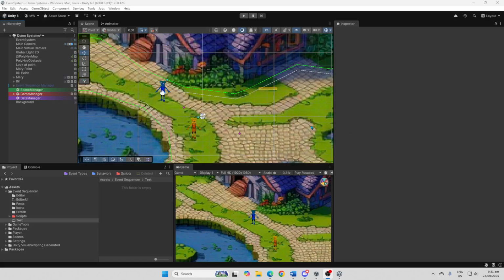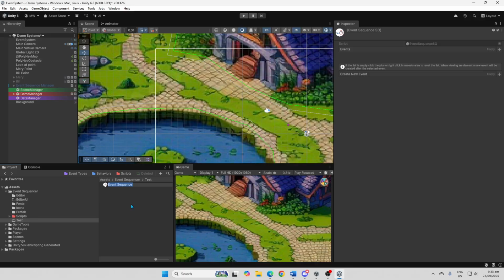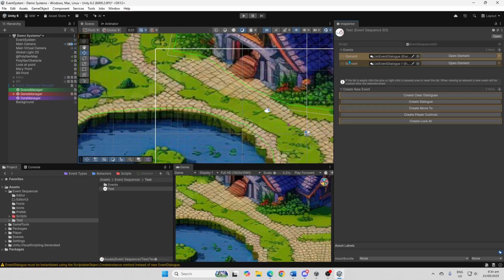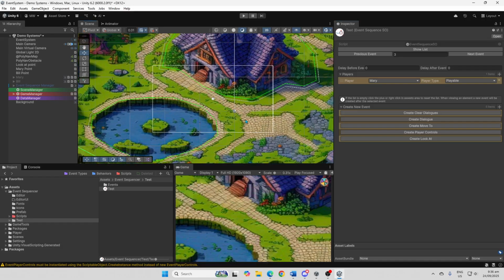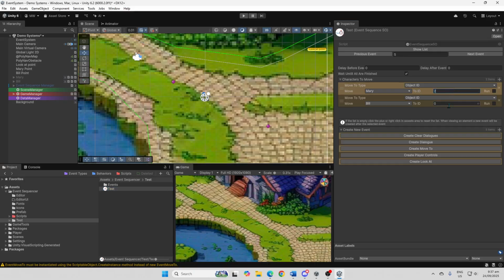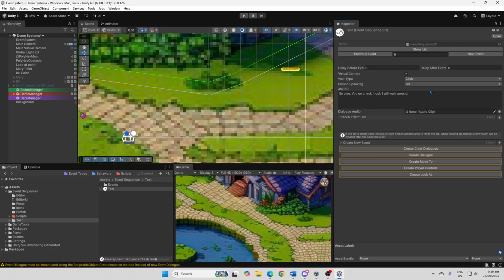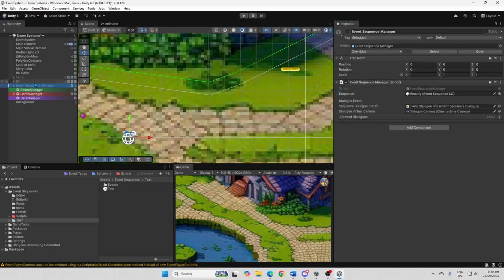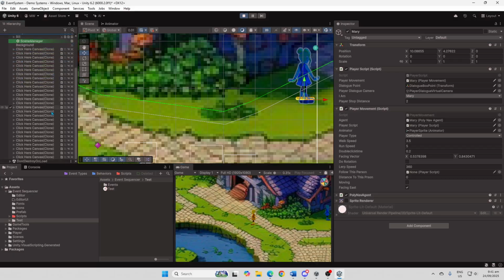Unity Event Sequencer progress